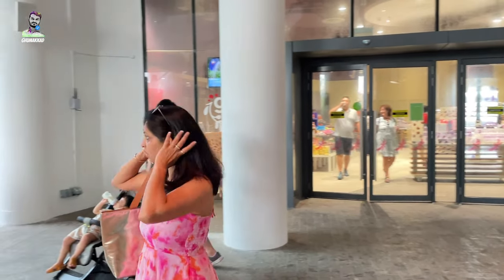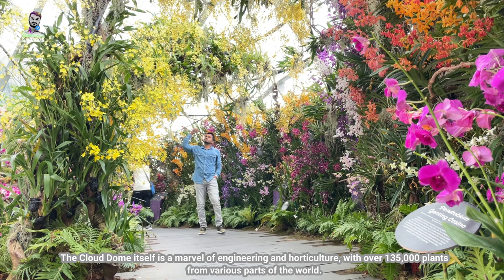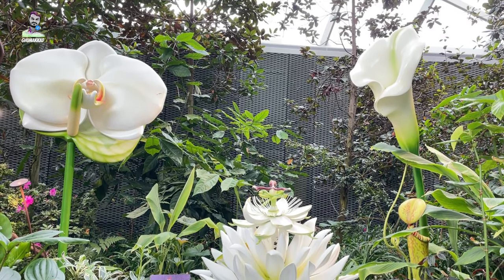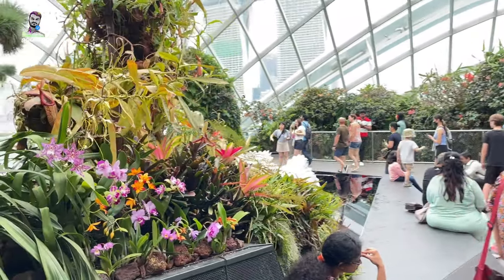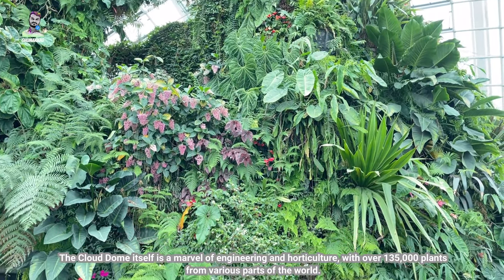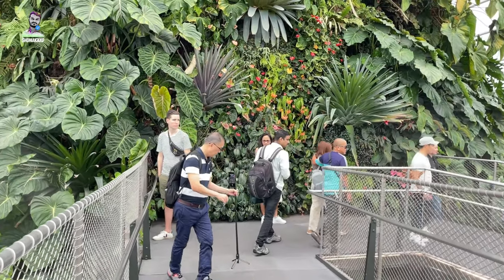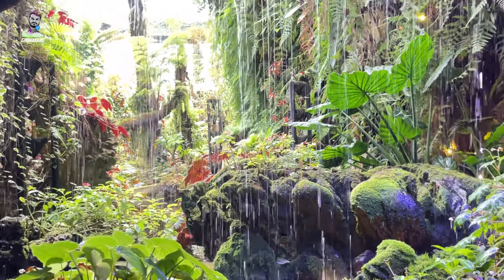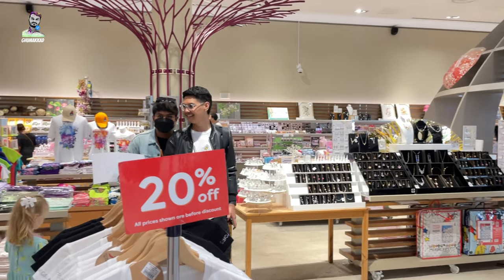Cloud Forest Singapore Parks and Garden | Gardens by the Bay | 4K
Be awed by the Flower Dome’s beauty and its sheer size — this cavernous cooled conservatory holds the Guinness World Record for the largest glass greenhouse! Come explore and learn more about this innovative mega structure that literally brings the world’s flora under one roof.

The roof is fitted with specially selected glass that allows optimal light in for plants while minimizing solar heat, allowing the conservatory to be cooled more efficiently.